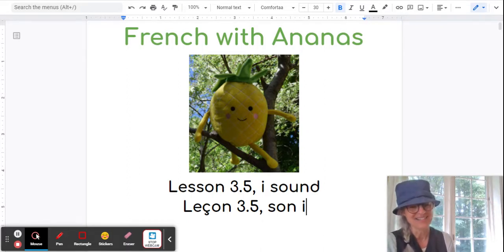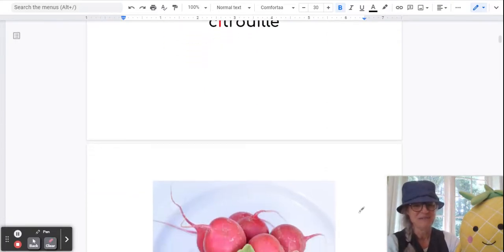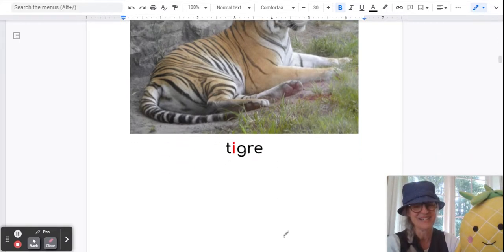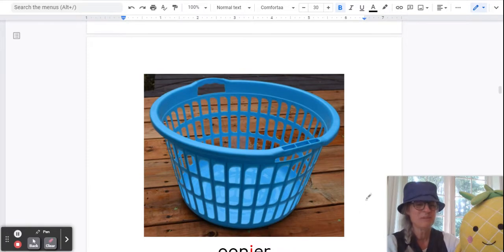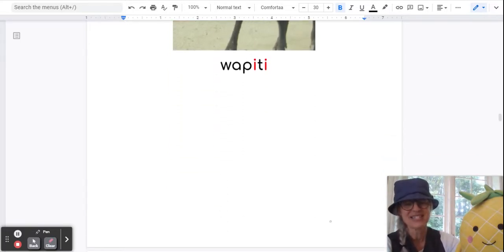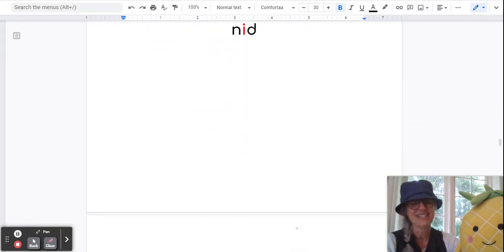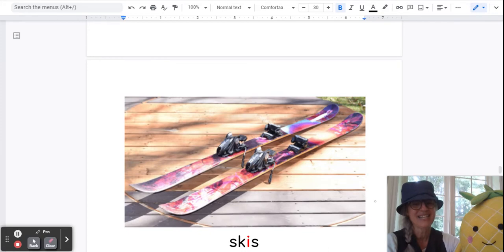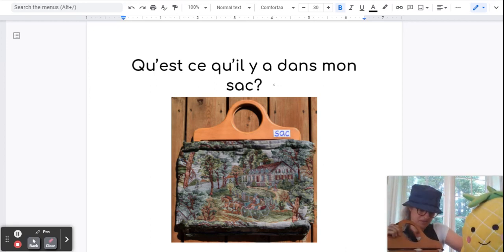French for kids lesson 3.5 I sound review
Learn new I sound French words. French lessons for beginners.  Learn to speak, read and write French with Ananas and her friends.